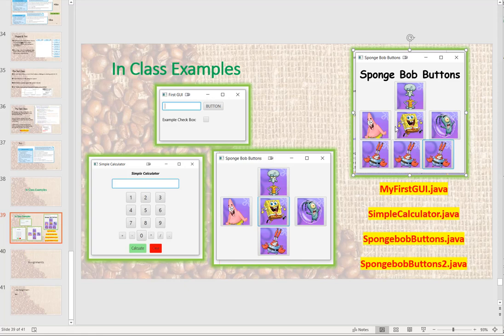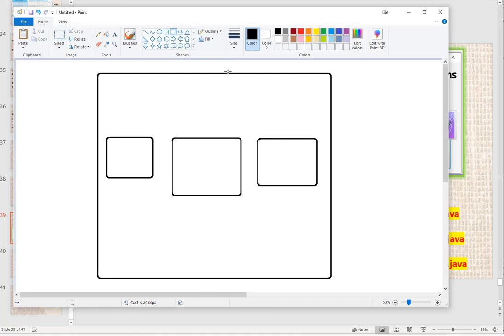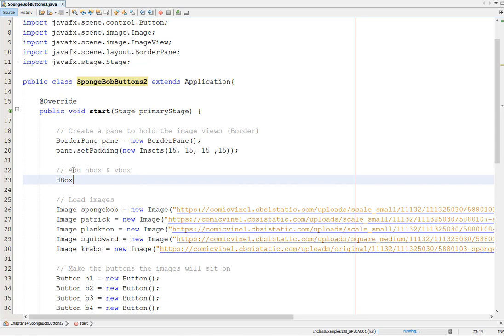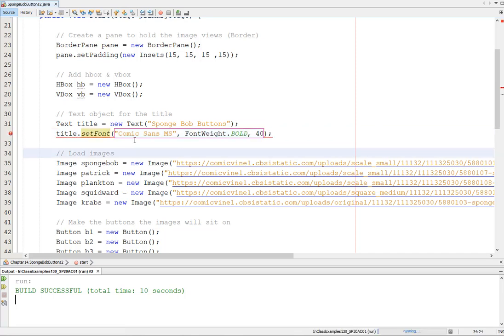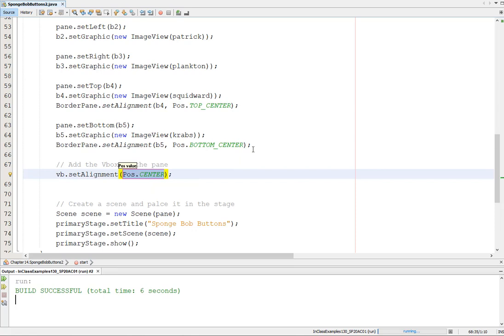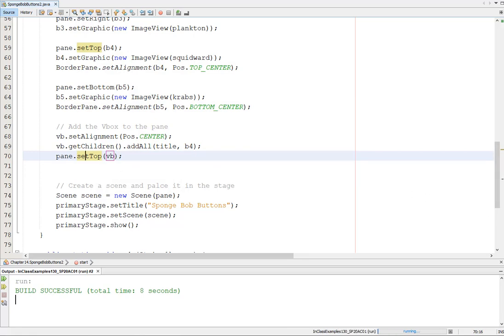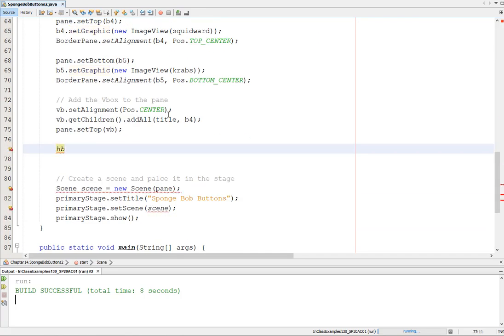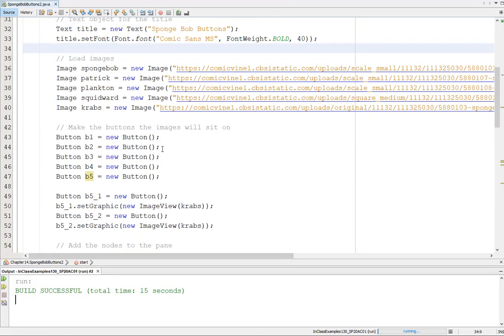Adding MULTIPLE things to a BorderPane (Spongebob Buttons 2)